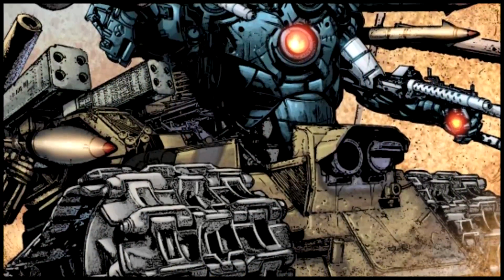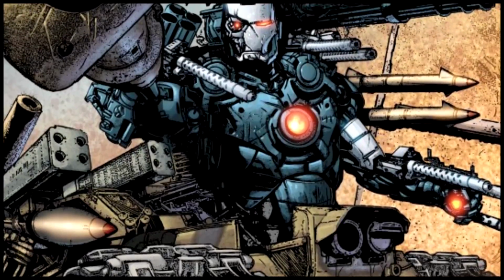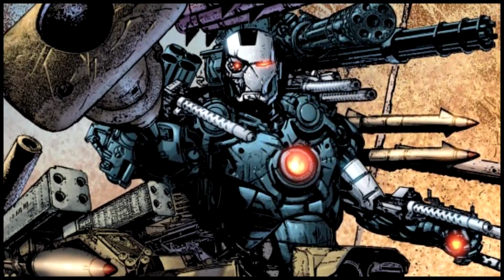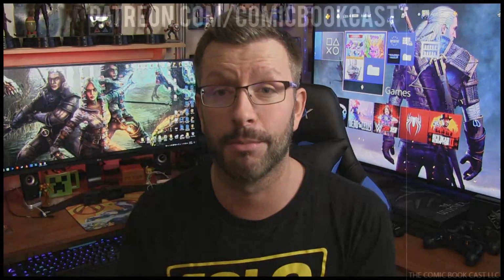War Machine to Have DESTROYER Armor in Avengers Endgame